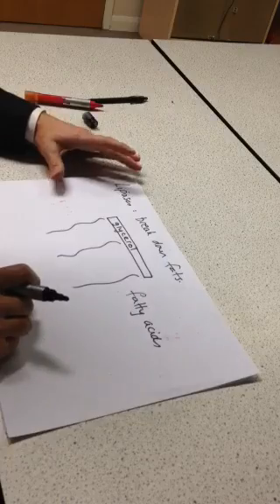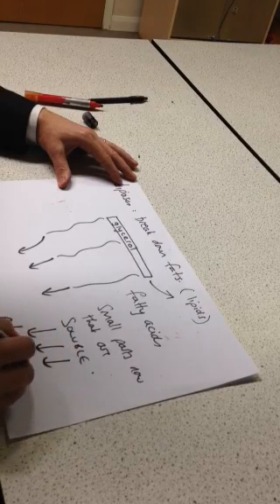Enzymes: proteases and lipases